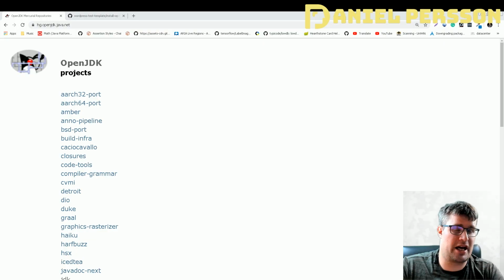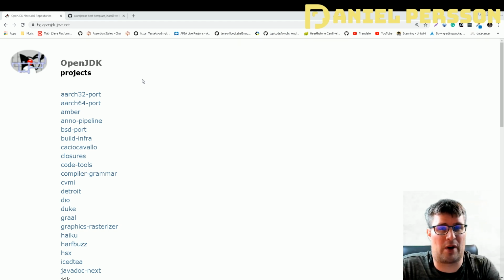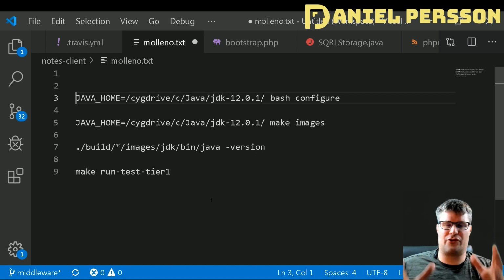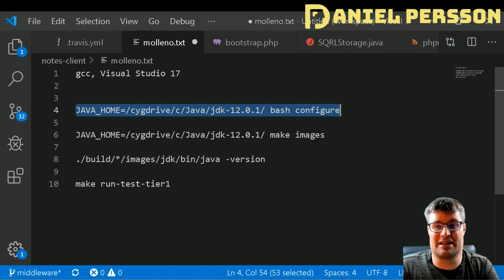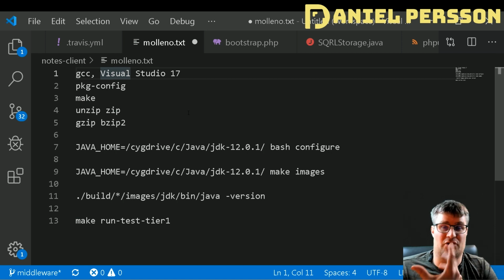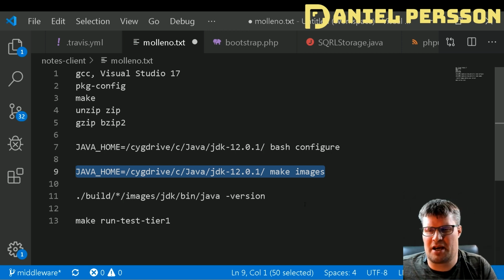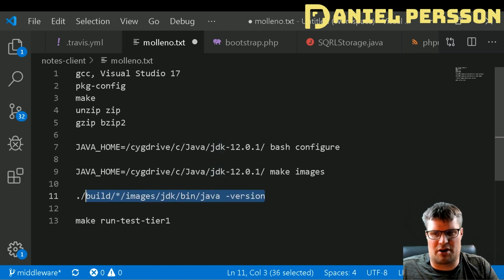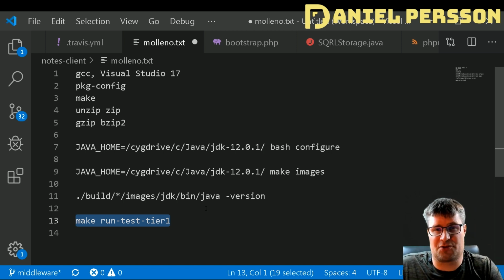How to build OpenJDK from source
We explore how to download and build OpenJDK 13 from the source, as well as discuss dependencies and commands for Linux and Windows.

Build AI apps that output images, videos, or audio — Novita AI serverless endpoints scale up/down, and you only pay for usage.